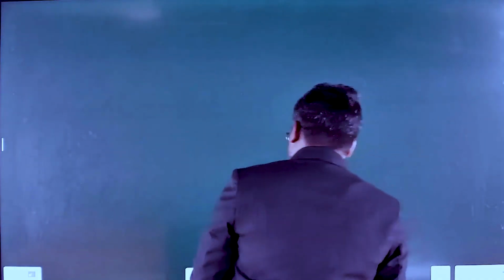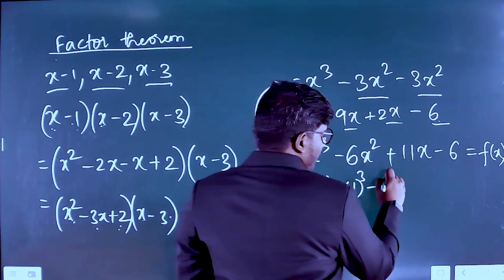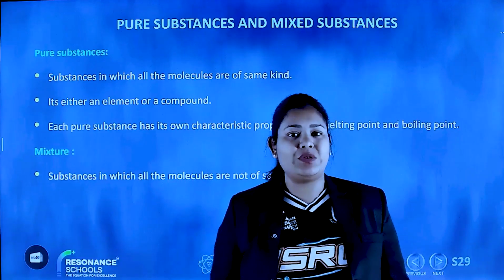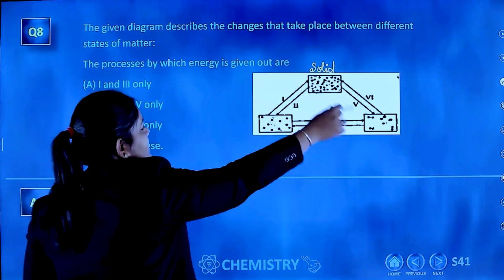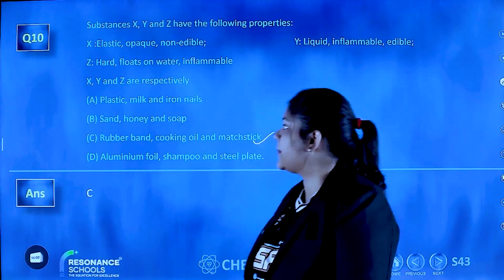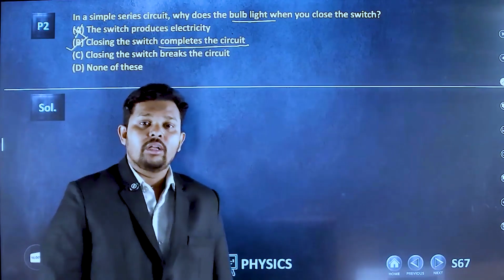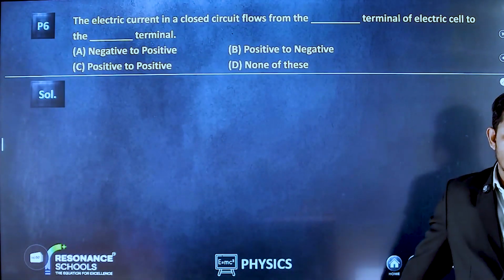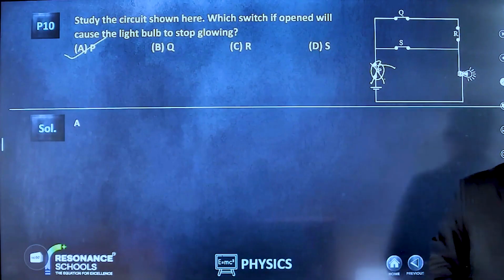Knowledge Enhancement Course (KEC) | Class – 9